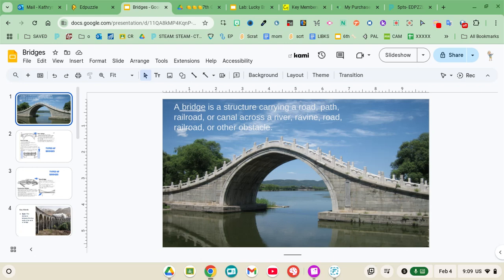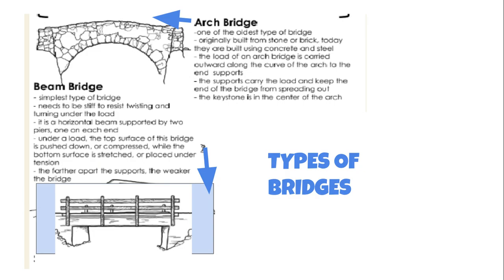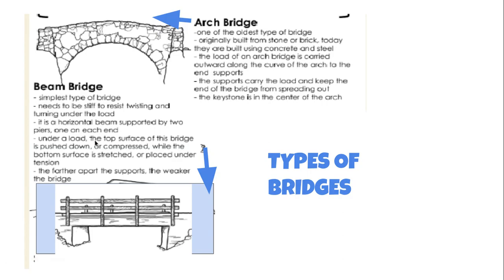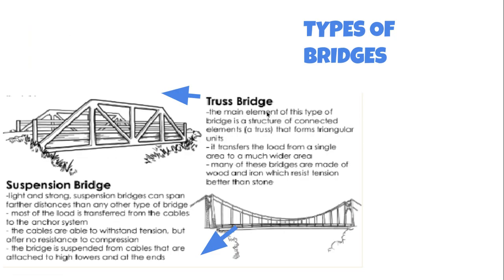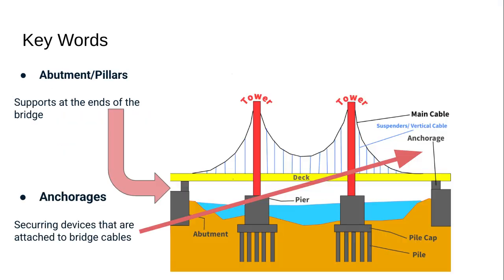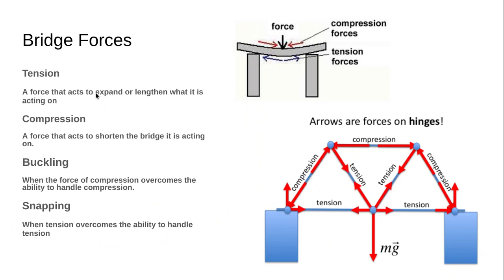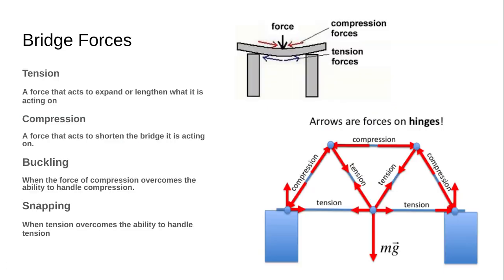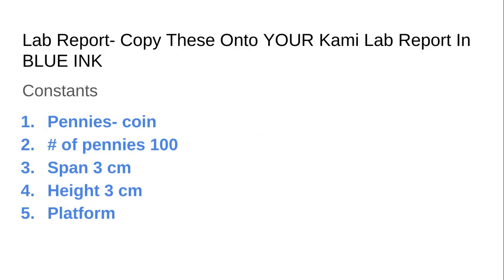bridge lab edpuzzle